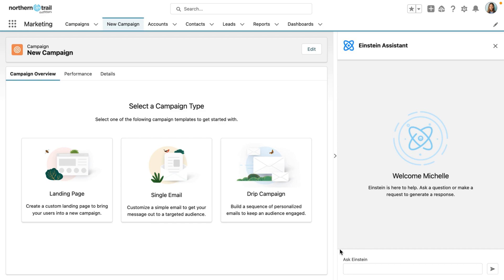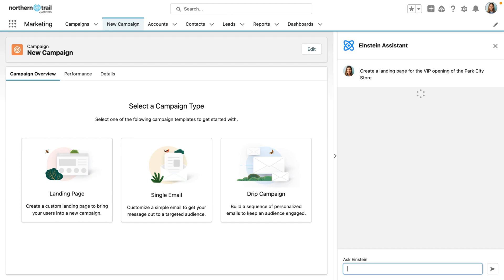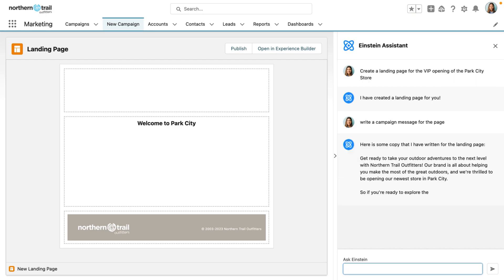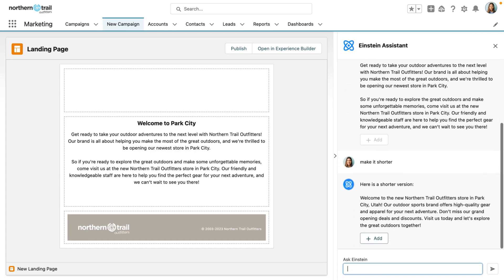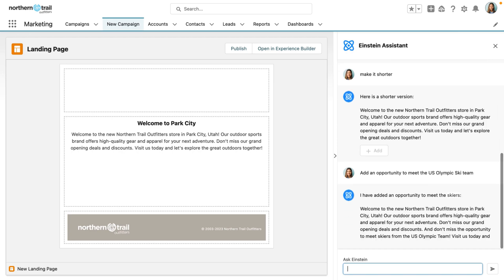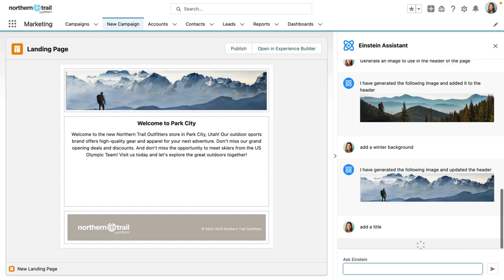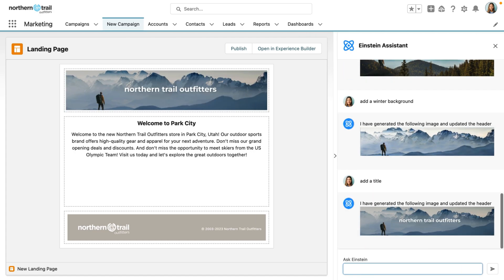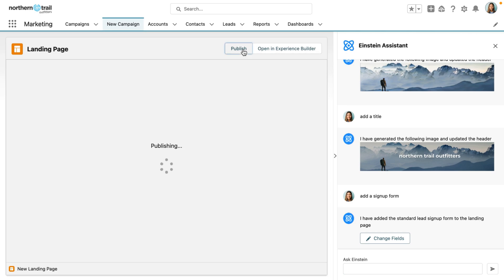Salesforce Einstein GPT for Marketing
A demo of Salesforce Einstein GPT for Marketing